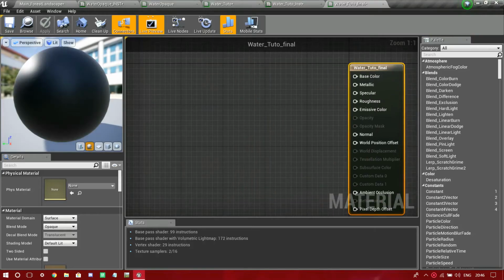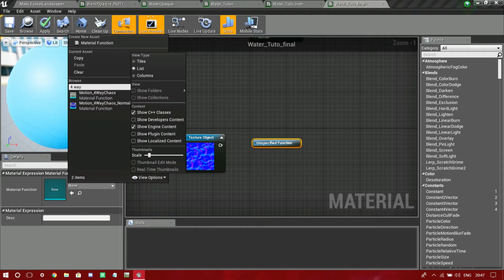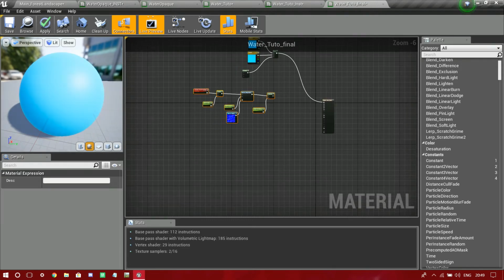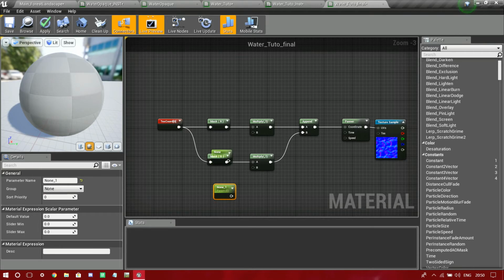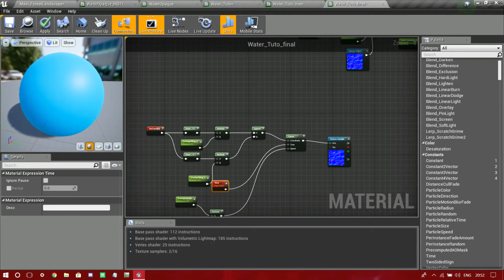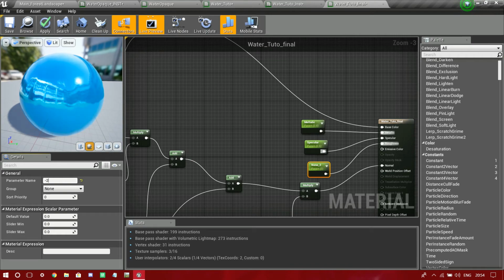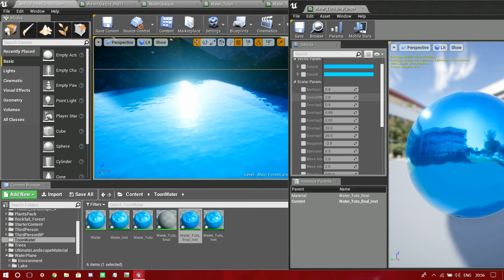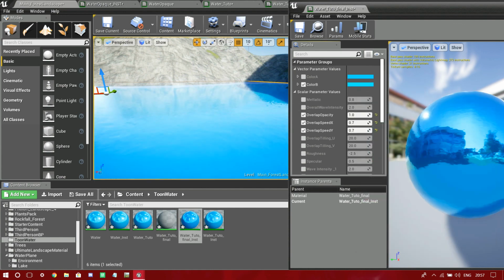Simple water shader in UE4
!! Read Description !!
♥ VIDEO LIKE GOAL:
• 15 Likes!
Today I am gonna show you guys how to make a simple and quick water shader with maximum customizability and user friendliness